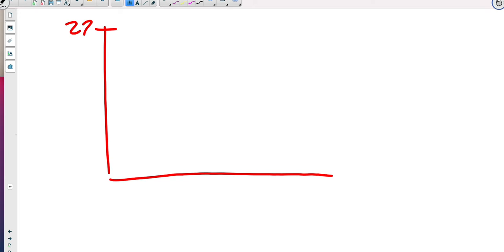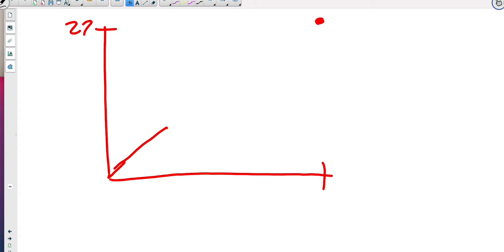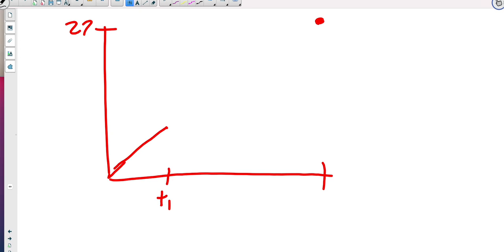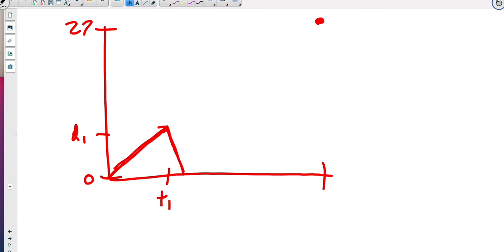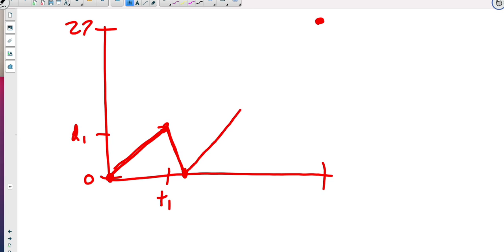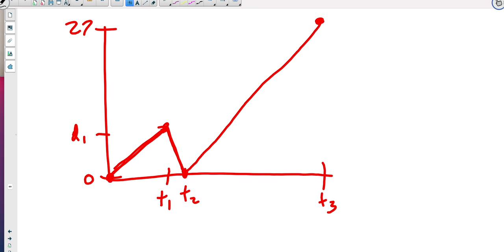p 33 #84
Calculus 2e Larson